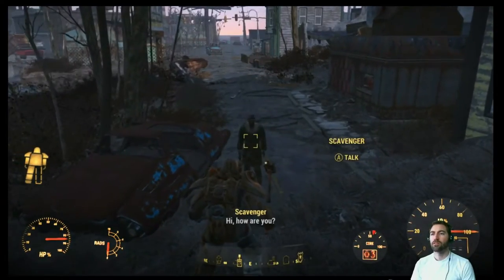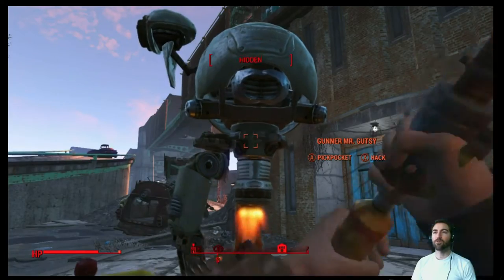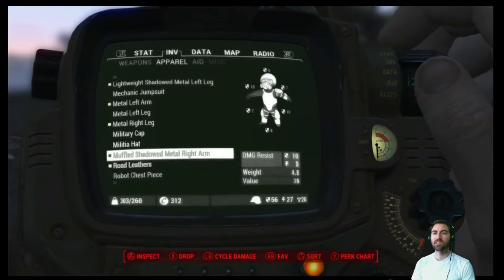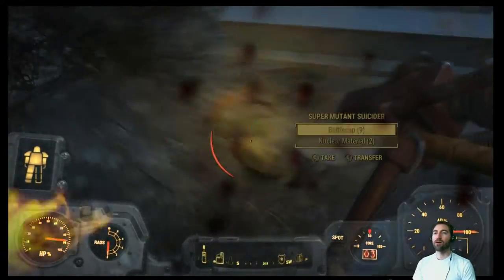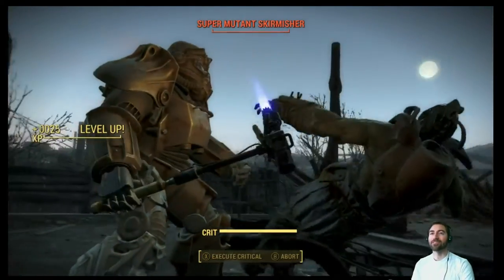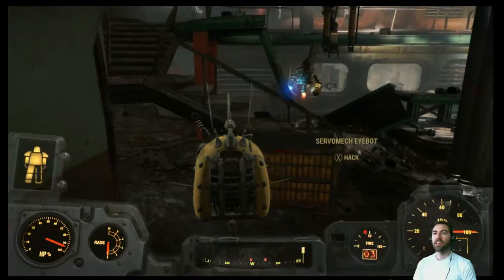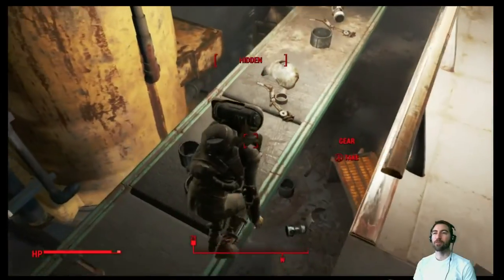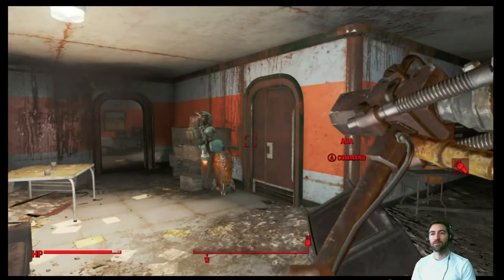Fallout 4 Automatron DLC Melee Robotics Expert Build: General Atomics Factory & Rust Devil Episode 3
We have arrived at the General Atomics Factory and met a Rust Devil. Fallout 4 Automatron DLC has added these new baddies for our Melee Robotics Expert Build to fight and they provide some cool new equipment! Also It will take forever before I learn which robots explode and kill me immediately.

New Videos Everyday at 10 AM